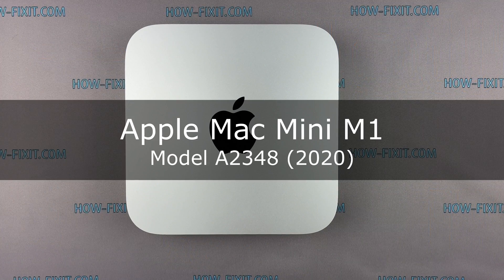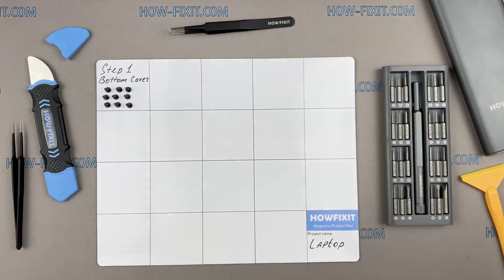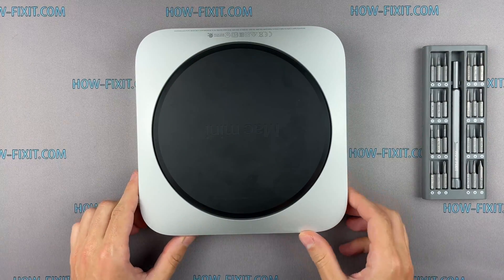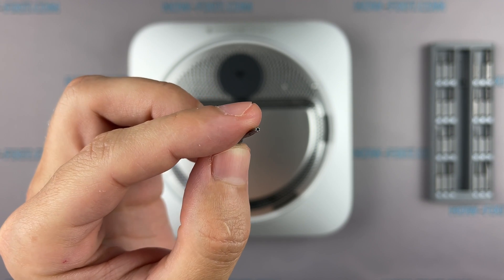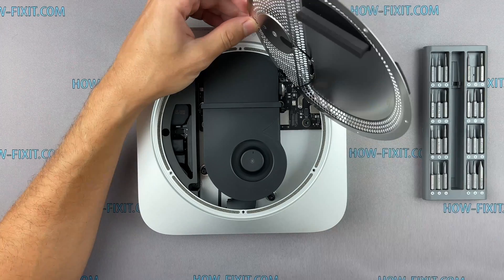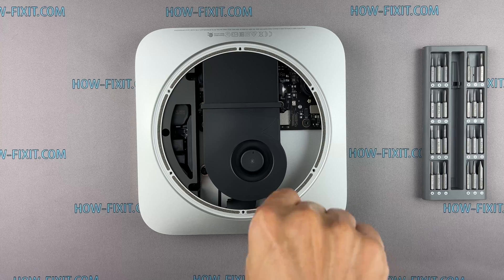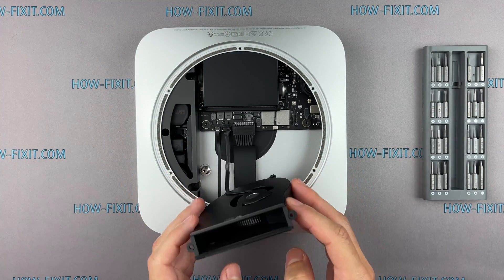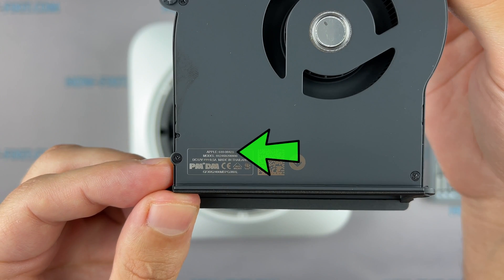Apple Mac Mini M1 2020 Fan Replacement | Step-by-Step DIY Guide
The fan is very noisy or does not work in the Apple Mac Mini M1 2020 Model A2348 replace the fan following step-by-step video guide. Replacement part number 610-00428, 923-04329.